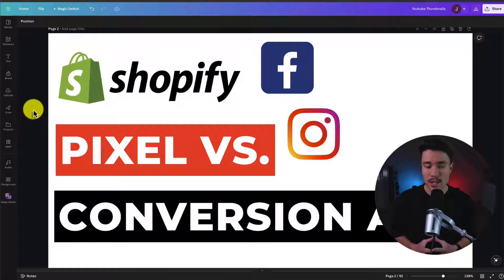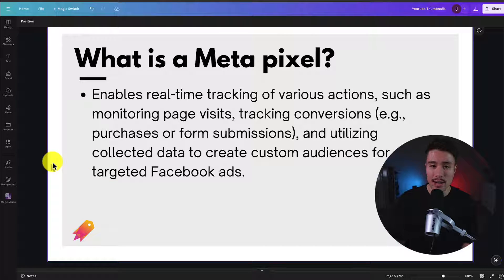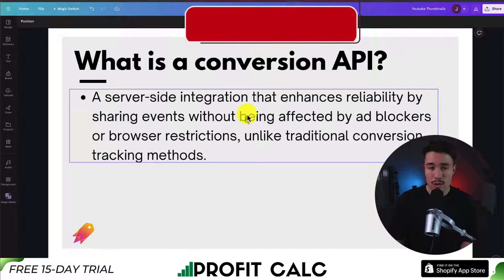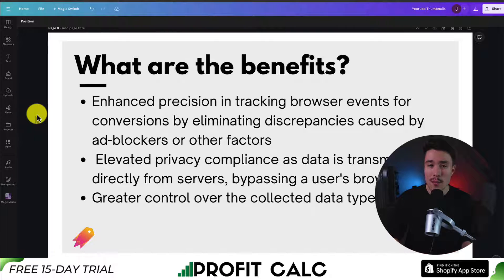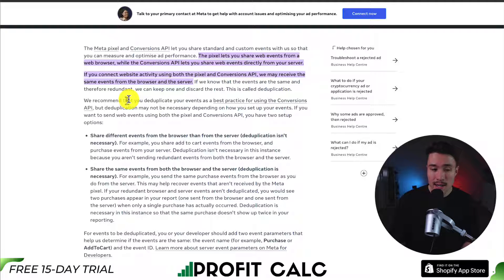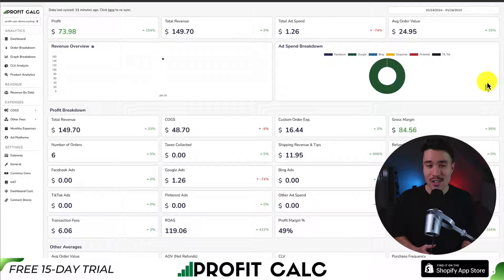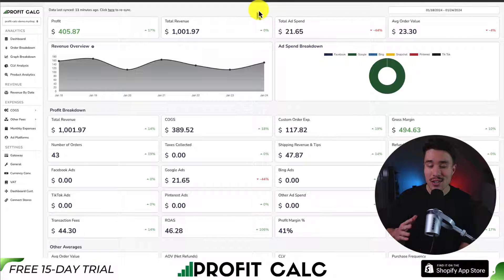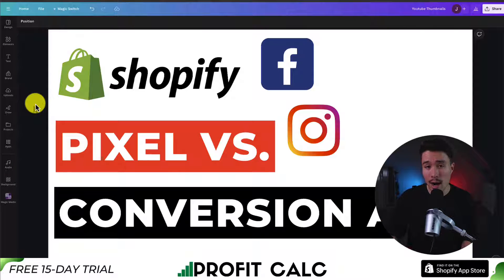Shopify Facebook Ads Pixel vs Conversion Api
COPYWRITING ROBOT
Welcome to Ecom Masterclass, your ultimate destination for mastering the intricacies of e-commerce! 🚀 In today's video, we're diving deep into the world of Shopify and exploring the differences between the Facebook Ads Pixel and Conversion API.

🔍 If you're running a Shopify store and leveraging Facebook ads for your marketing strategy, understanding the nuances between the Facebook Ads Pixel and Conversion API is crucial. Join us as we break down the functionalities, advantages, and use cases of each, helping you make informed decisions for your advertising campaigns.

💡 Discover the ins and outs of the Facebook Ads Pixel – the traditional tracking tool that has been a cornerstone of successful advertising on the platform. Learn how it collects data and provides valuable insights into user behavior.

🌐 Dive into the Conversion API, a powerful tool that complements the Facebook Ads Pixel. Explore its role in enhancing data accuracy, improving tracking in scenarios like server-side events, and ensuring a more comprehensive understanding of your customers' interactions.

🚀 We'll guide you through the considerations for choosing between the Pixel and Conversion API based on your specific business needs and goals. Whether you're a seasoned e-commerce entrepreneur or just starting, this video is packed with insights to elevate your Facebook advertising game.

👍 If you find this video helpful, don't forget to give it a thumbs up, subscribe to Ecom Masterclass for more in-depth content, and hit the notification bell to stay updated on the latest e-commerce strategies.

📝 Have questions or want us to cover a specific topic? Let's navigate the world of Facebook advertising together and optimize your Shopify store for success. 💻🎯